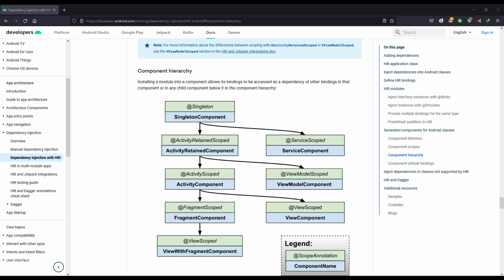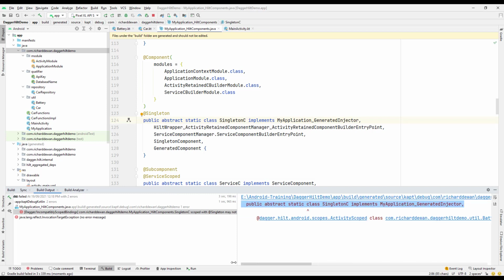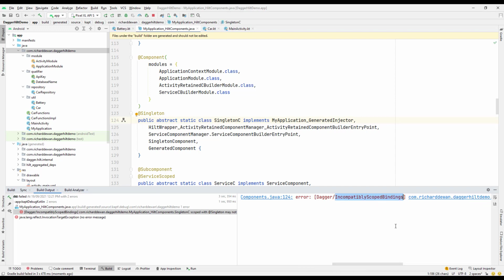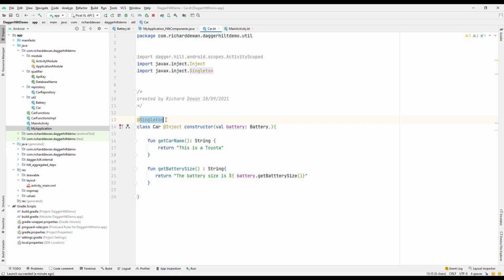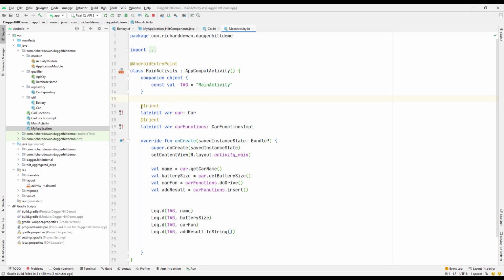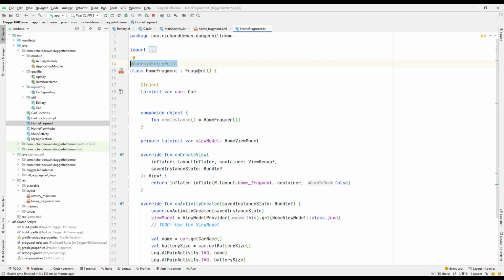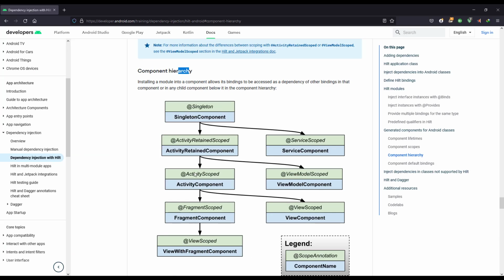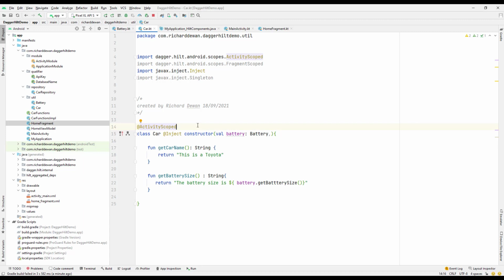Hilt Component Hierarchy